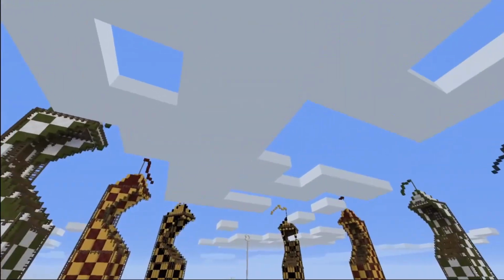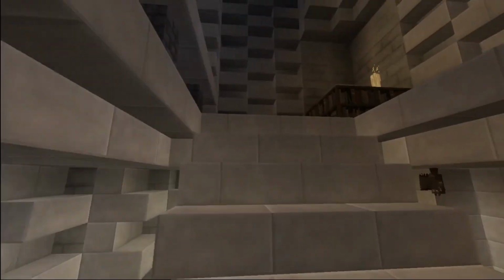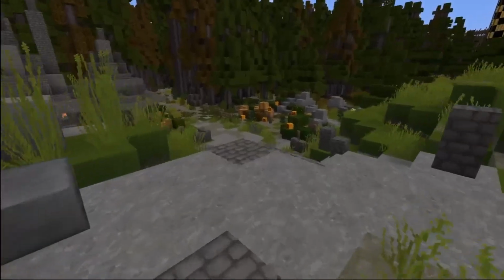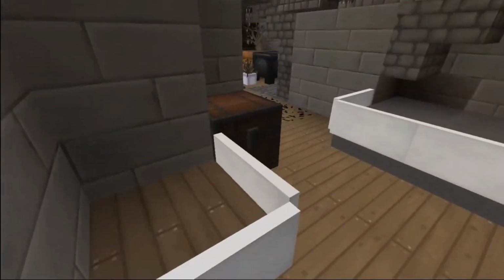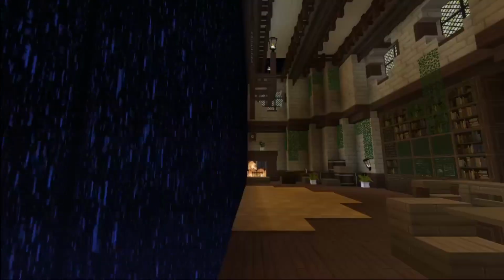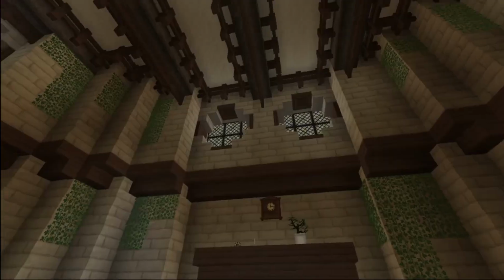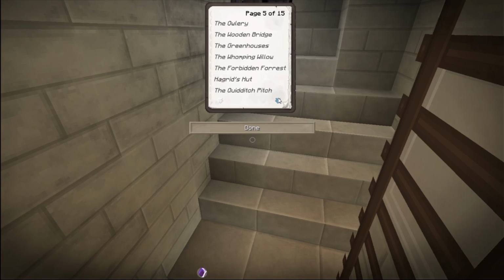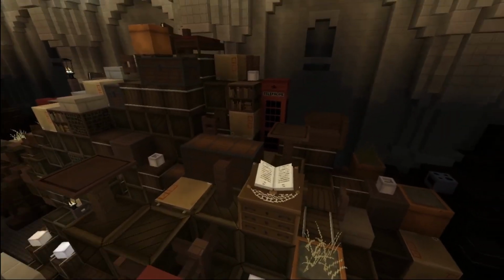Exploring the Wizarding World of Harry Potter in Minecraft (Part Eleven) *FINALE*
Today we explore the Wizarding World of Harry Potter in Minecraft created by the Floo Network. In this episode, we explore the Green Houses, Whomping Willow, Hogwarts Grounds, the Great Bridge, the Owlery, the Quidditch Pitch, Hagrid's Hut, The Forbidden Forest, the Hufflepuff Common Room, and 2 versions of the Room of Requirement! Man, that was a mouth full to say. Thank you for the support on this series! Mischief Managed!